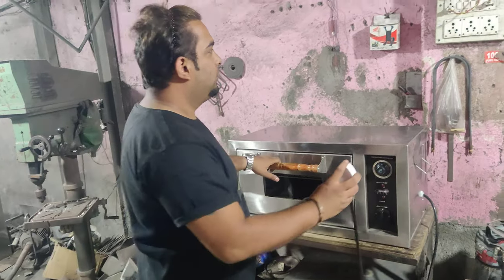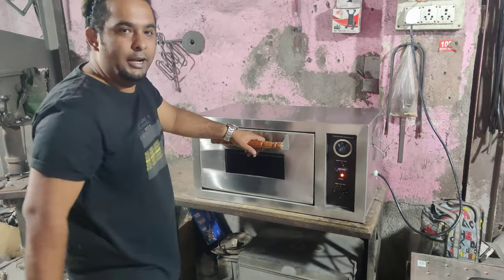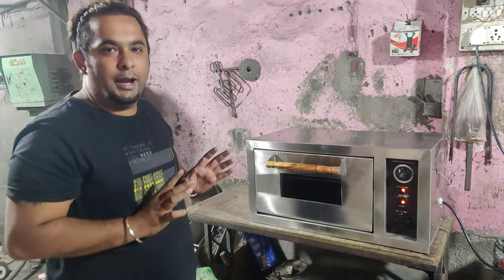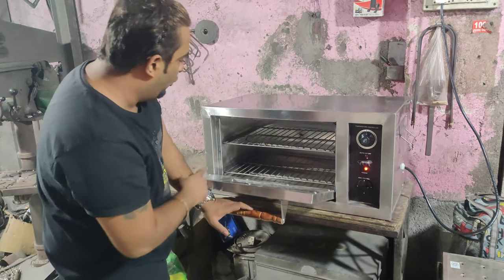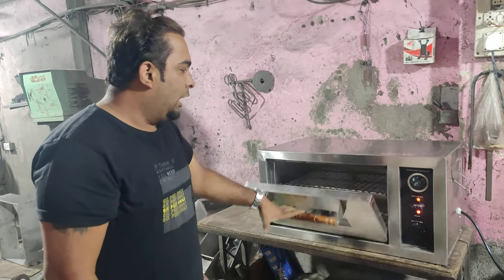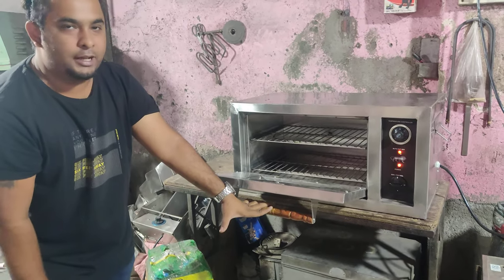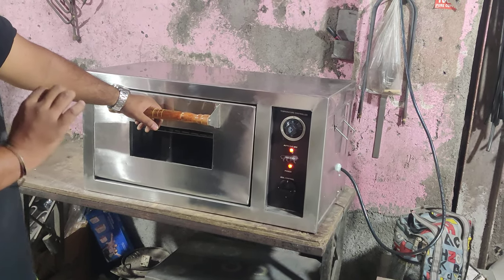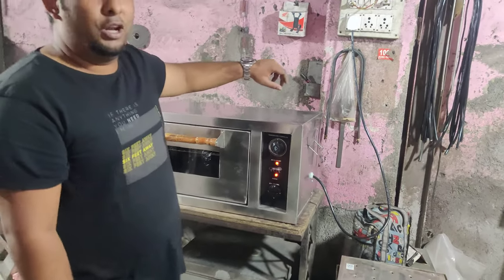commercial industrial pizza oven machine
Welcome to Ravi Raj industries

We are manufacturer, and make all commercial kitchen equipments.

Such as :-
Pizza oven, deep, fryer, sandwich griller, shawarama machine, gas range, bain marie, idli/ dhokla / momo live steamer, cutting table, counter, electric kadai, coil stove, choclate melter, deep freezer, and a lot more

Pizza oven is available in gas / electric.

Price uploaded above is an starting price of pizza oven, price variate's according to the size and models. And can be customised as per requirements.

We have different pizza oven sizes.

Resellers are welcome.

please call or what's app on + 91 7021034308